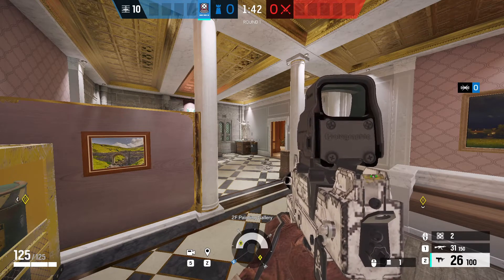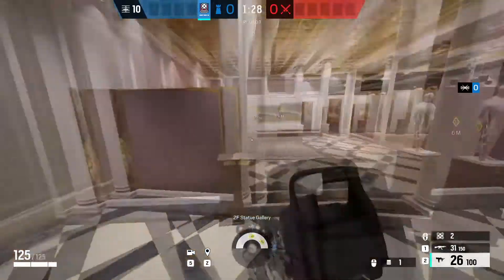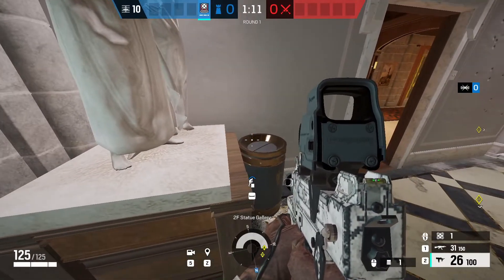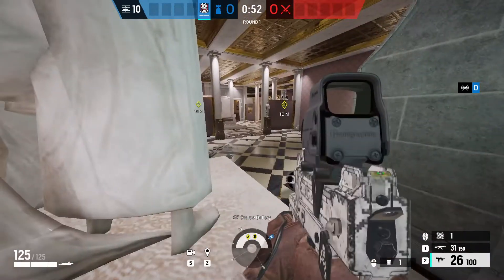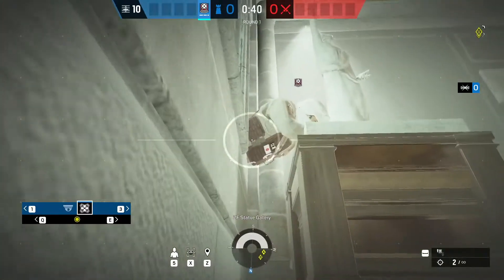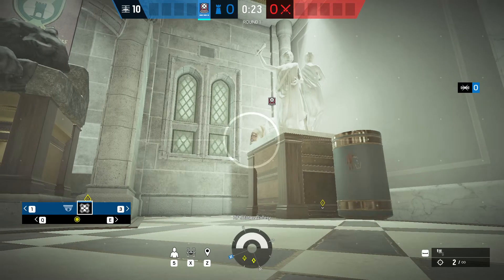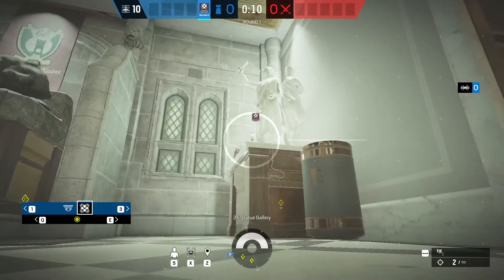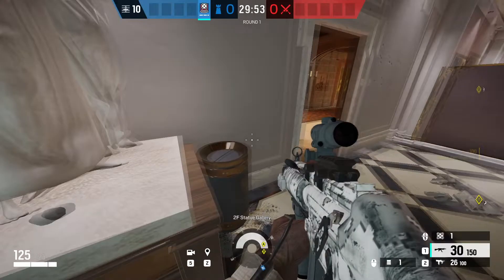Emerald Plains Statue Exploit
An interesting place to hide in Emerald Plains (though good luck ever finding a match where you get to play this map :P)

Image Sources:
Jackal, Lion, Echo, and Ash: Ubisoft